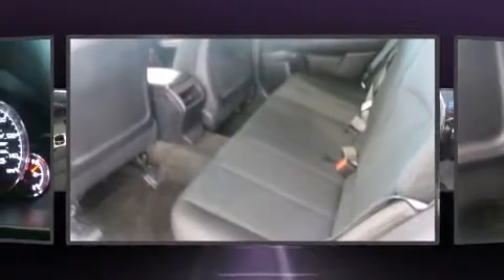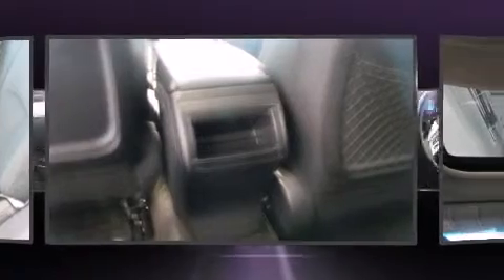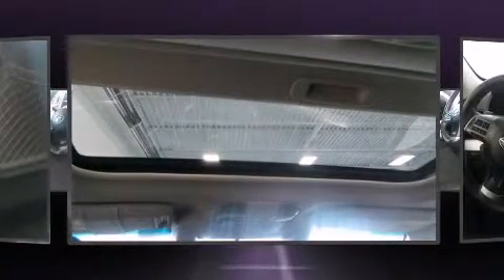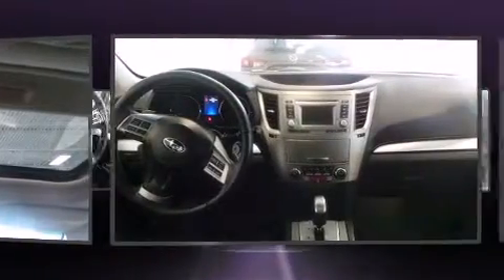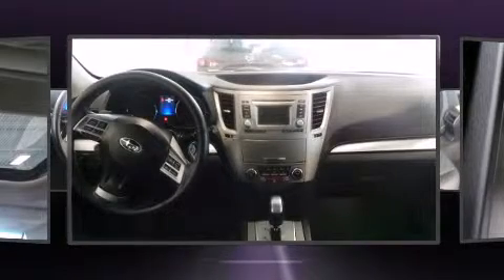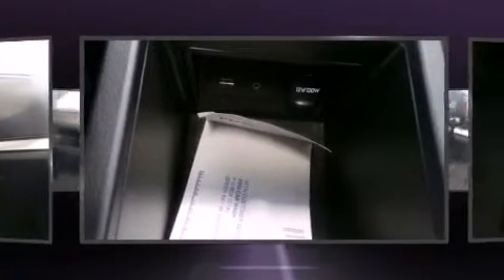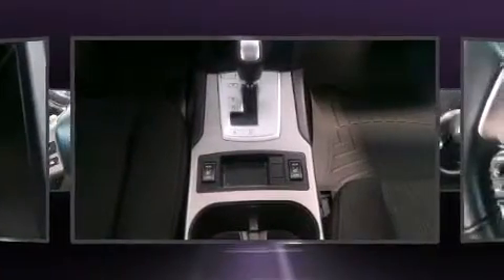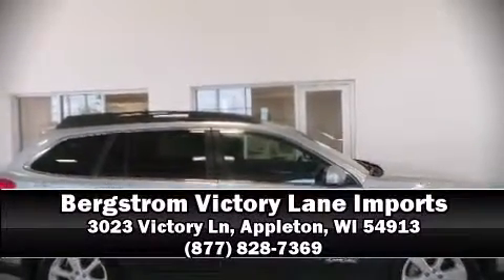2014 Subaru Outback H4 Auto 2.5i Premium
The 2014 Subaru Outback. This 4 door, 5 passenger wagon still has less than 25,000 miles! Under the hood you'll find a 4 cylinder engine with more than 170 horsepower, and for added security, dynamic Stability Control supplements the drivetrain. Subaru infused the interior with top shelf amenities, such as: a rear window wiper, 1-touch window functionality, a trip computer, air conditioning, fully automatic headlights, a roof rack, and cruise control. Storage solutions are integrated throughout the interior, demonstrating thoughtful attention to detail. Premium sound drives 6 speakers, providing you and your passengers a sensational audio experience. Subaru ensures the safety and security of its passengers with equipment such as: dual front impact airbags with occupant sensing airbag, head curtain airbags, traction control, brake assist, anti-whiplash front head restraints, a security system, and 4 wheel disc brakes with ABS. When road conditions become unpredictable, rely on all wheel drive to maintain outstanding control. Our sales reps are knowledgeable and professional. We'd be happy to answer any questions that you may have. We are here to help you.